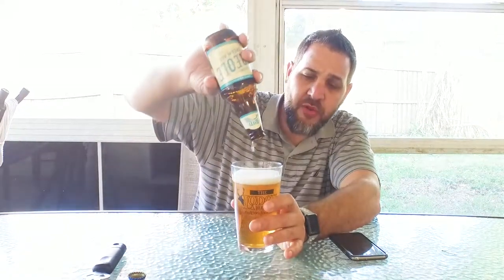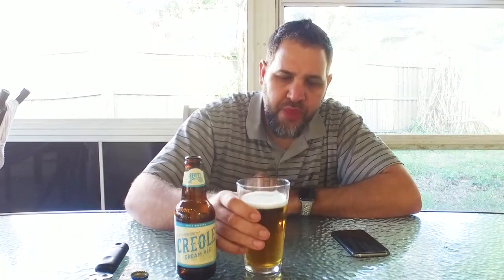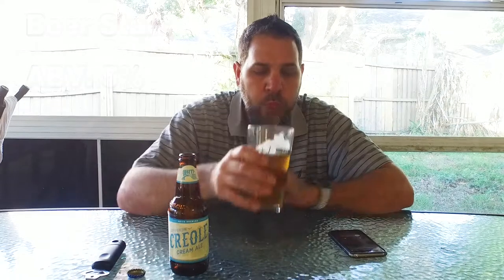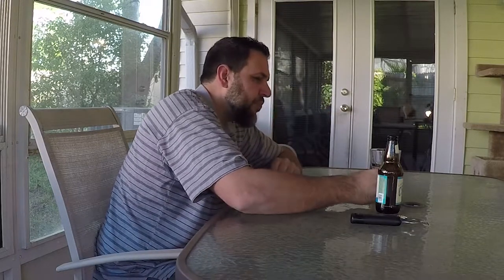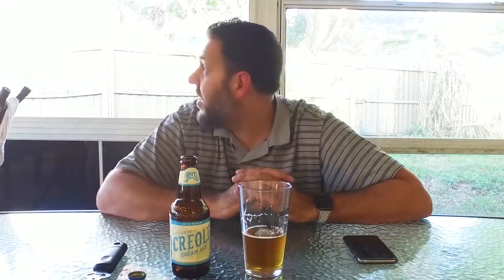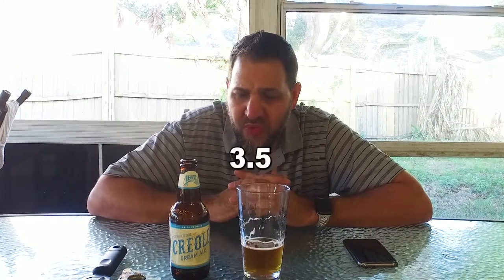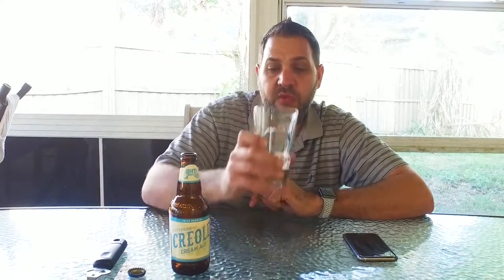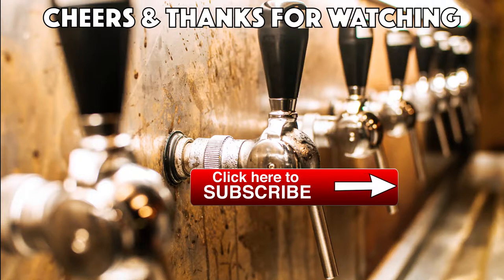Abita - Creole Cream Ale Review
If you're in the mood for a simple, easy drinking, beer, then check out this cream ale from Abita.